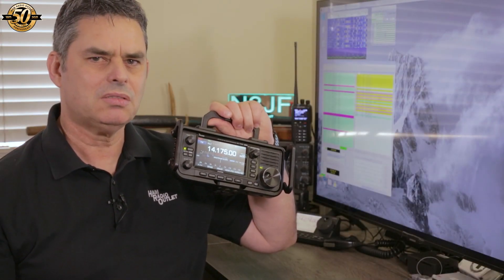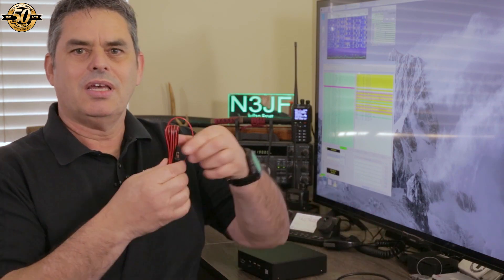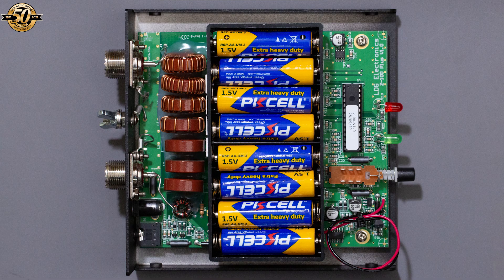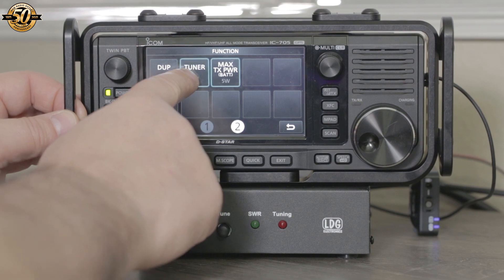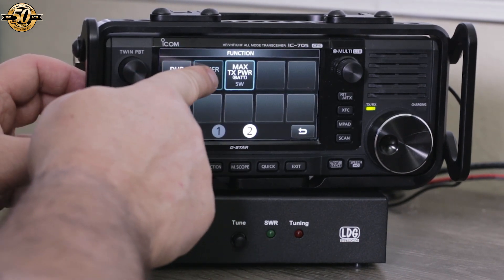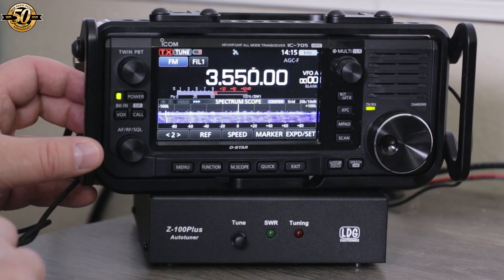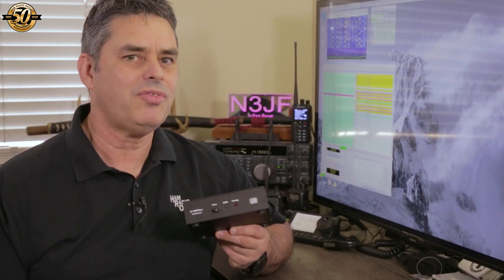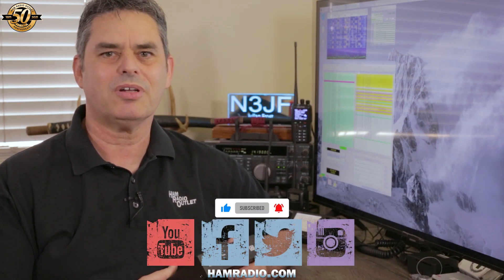The LDG Z100Plus705 Ham Radio Outlet Exclusive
Julian Frost (N3JF), your Ham Radio Sensei takes a look at the new LDG Z-100Plus/705 antenna tuner package. This HRO exclusive package contains everything you need to connect and operate this automatic antenna tuner with the ICOM IC-705. The tuner will also work with other 100 watt SSB (30 watt CW, AM, FM, Digital) class radios.

1) LDG Z-100Plus/705
Auto Antenna Tuner with 2000 Memories Pkgd For IC-705

2) ICOM IC-705
HF/50/144/430 MHz All Mode QRP, with D-Star DV

2) Peovi Inc. PV705TC
IC-705 Tactical Carry Cage